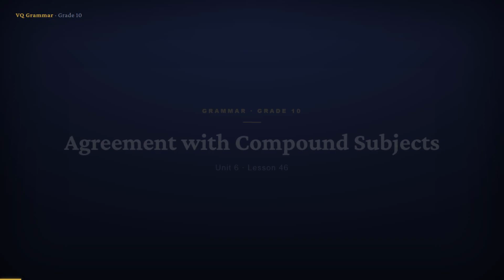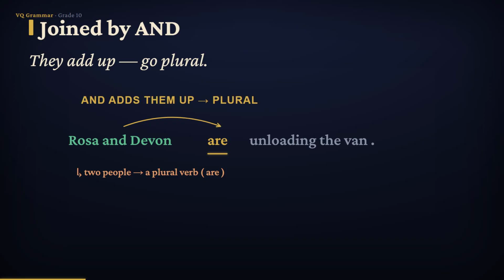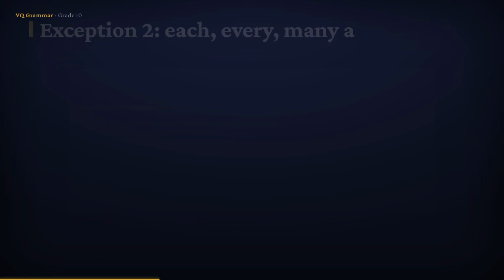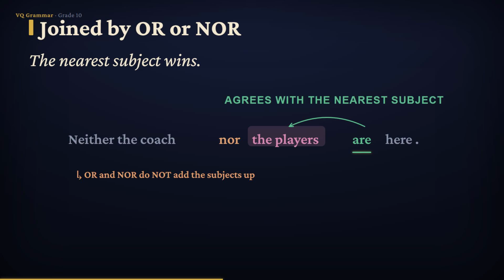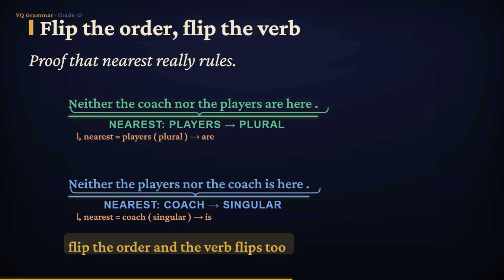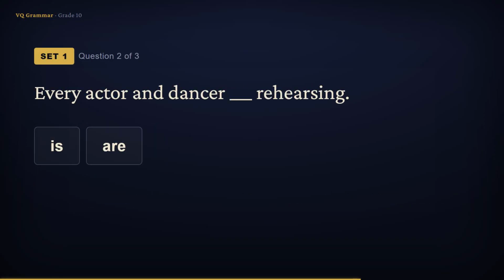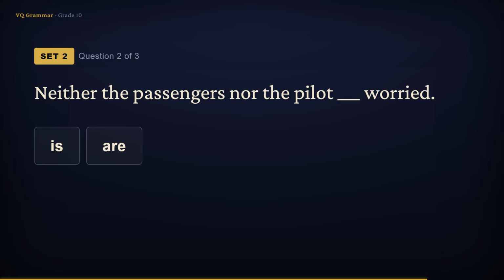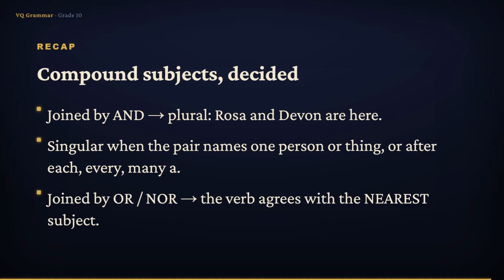Grammar Grade 10 | Unit 6, Lesson 46 — Agreement with Compound Subjects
UNIT 6: SUBJECT-VERB AGREEMENT — LESSON 46: AGREEMENT WITH COMPOUND SUBJECTS
With a compound subject, the joining word decides the verb. And normally adds up to a plural — with a few exceptions. But or and nor hand the decision to whichever subject sits nearest the verb, so flipping the order flips the verb.

• Subjects joined by and take a plural verb
• Exceptions: one unit, and each/every/many a
• Or and nor: the verb agrees with the nearer subject
• Flip the order and the verb changes

Chapters
0:00 Introduction
0:25 Two subjects, one verb
1:09 Joined by AND
2:05 Exception 1: one thing, not two
3:08 Exception 2: each, every, many a
3:59 Joined by OR or NOR
4:53 Flip the order, flip the verb
5:48 The quick check
6:30 Practice Set 1
7:48 Practice Set 2
9:03 Recap